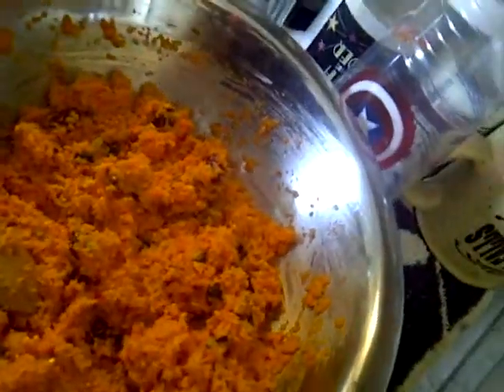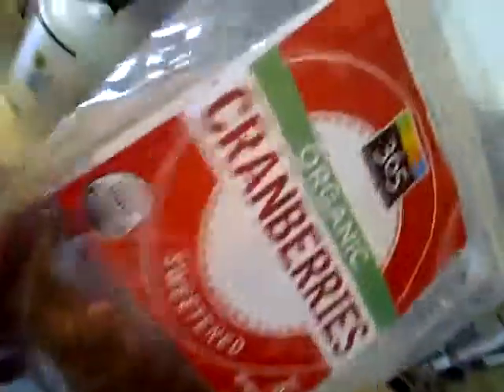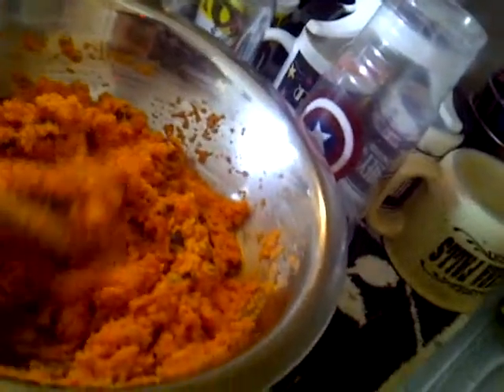carrot tunall.3GP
carrot tuna w/cranberries&raisins veggie mayo